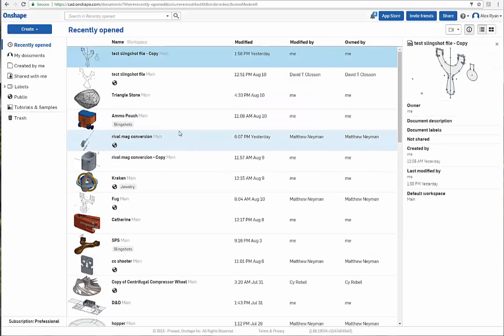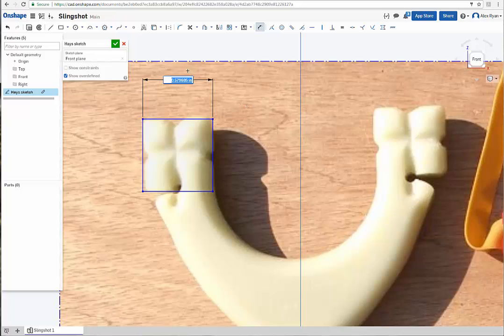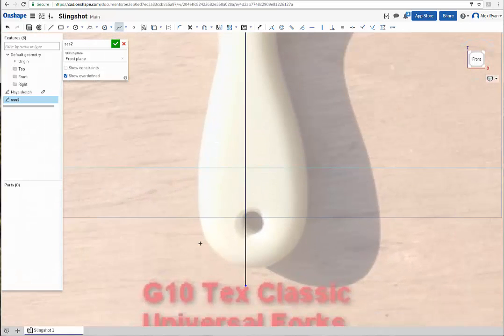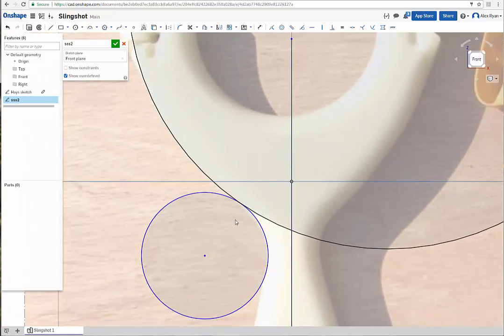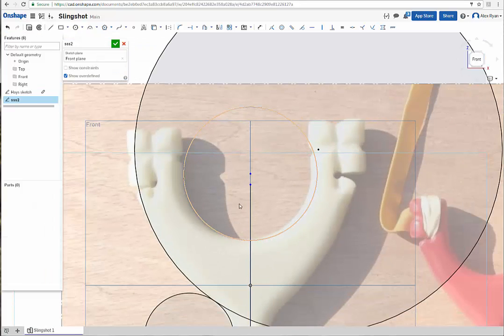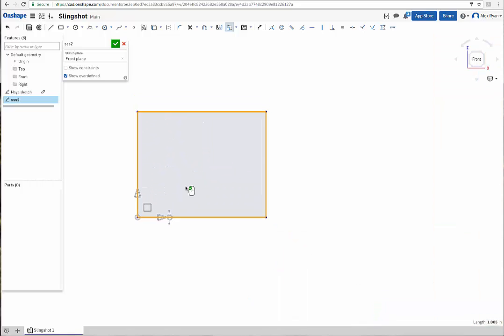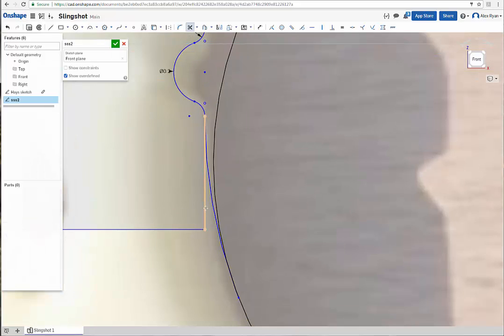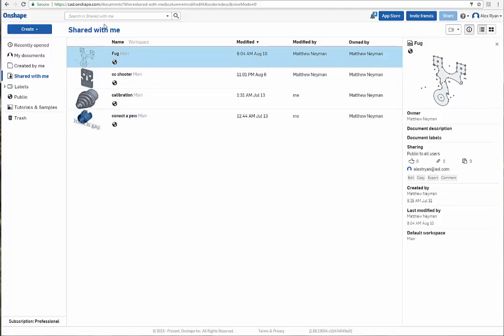Onshape Sketching Tutorial: How to Draw a Slingshot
Fairly comprehensive introduction for the new user learning to sketch in Onshape.

You may need to set your YouTube viewer to max resolution to see the detail in the video.

Shout-out to the legendary slingshot designer Bill Hays for the image.